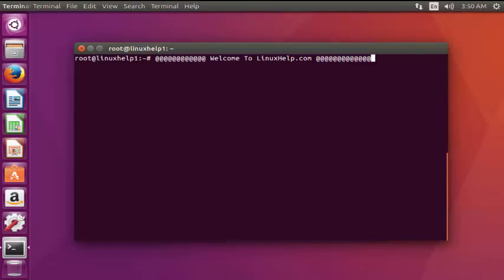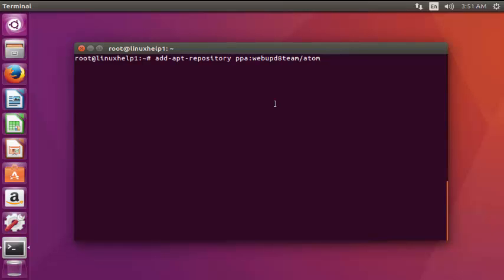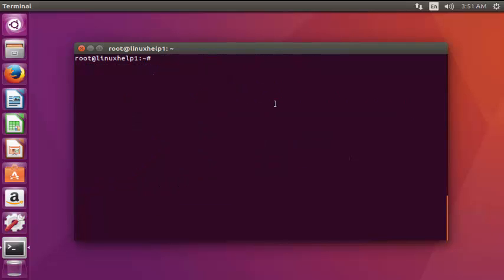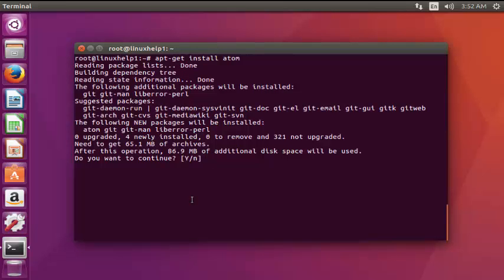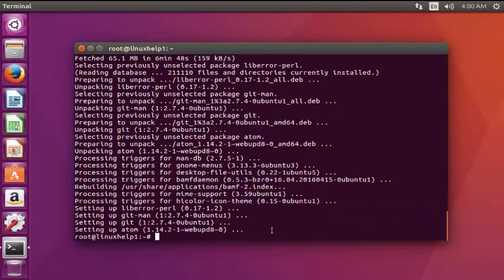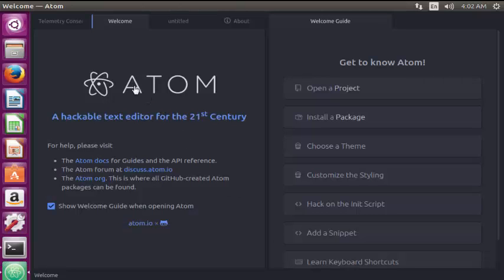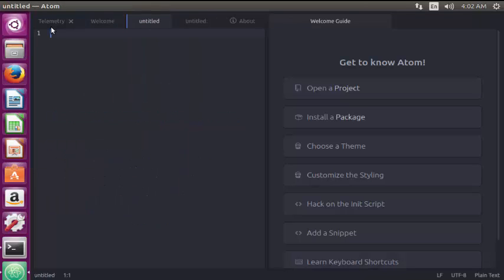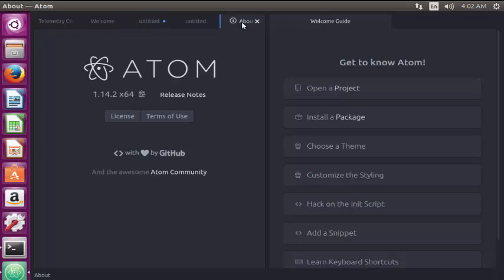How to install Atom 1.14 on Ubuntu 16.04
This video explains the installation of Atom Text Editor in Ubuntu. Atom Text Editor is an open-source source code editor.